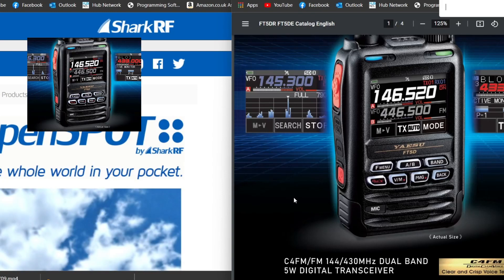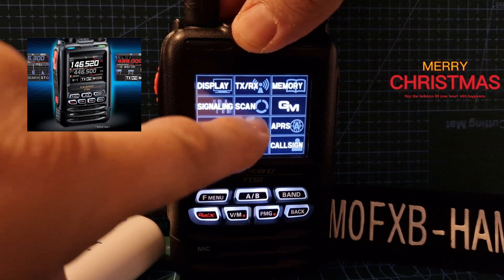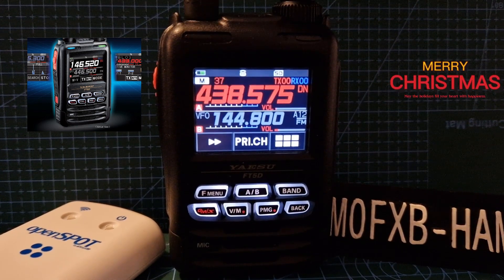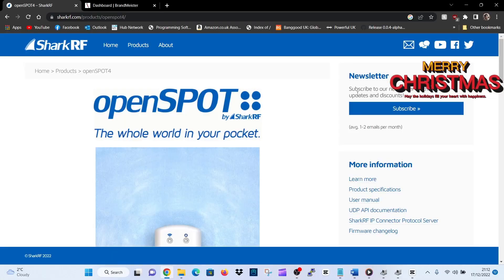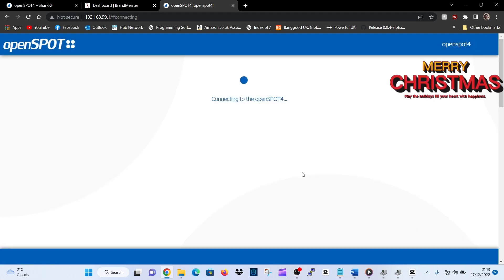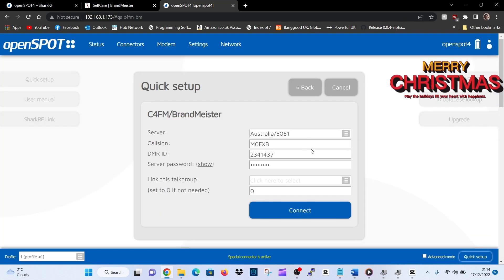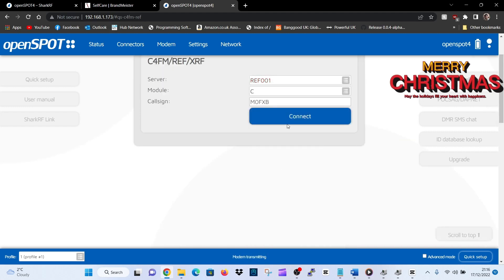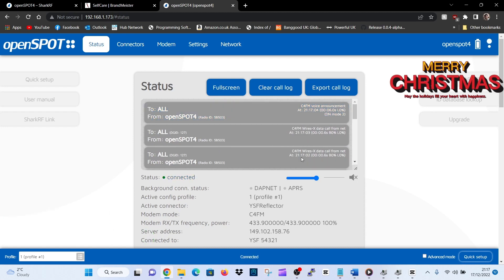YAESU FT5D - OPENSPOT 4 SET UP